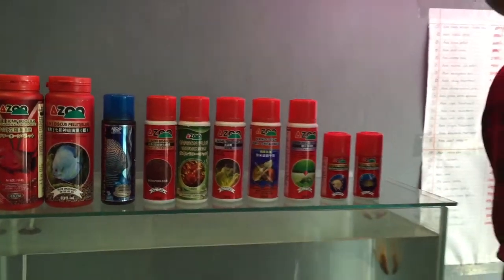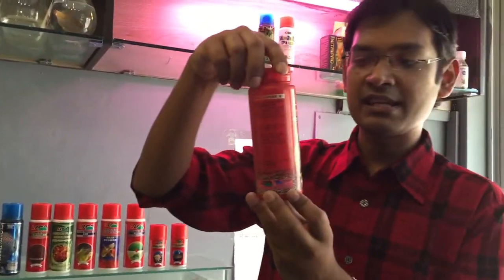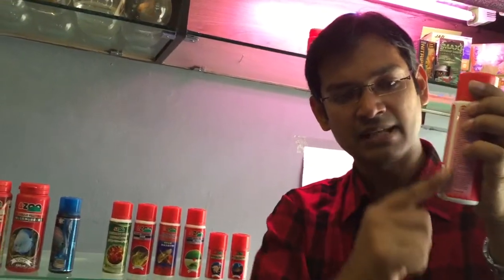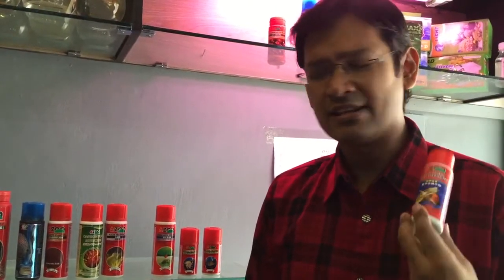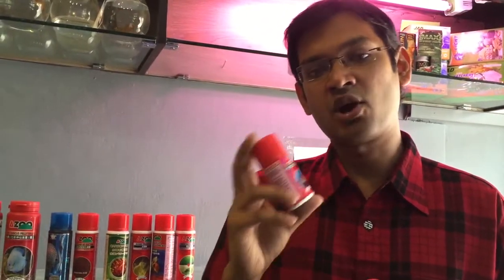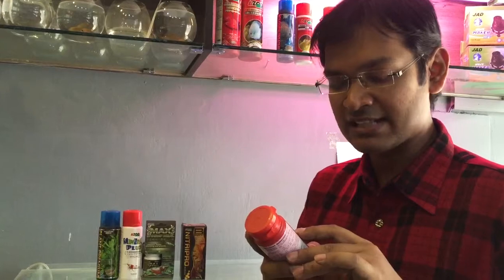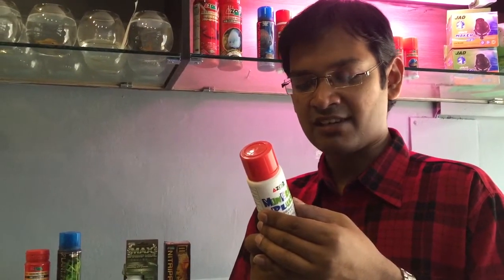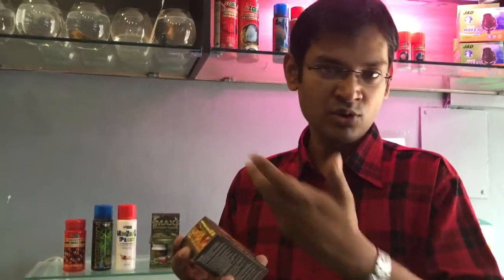AZOO aquarium products in English